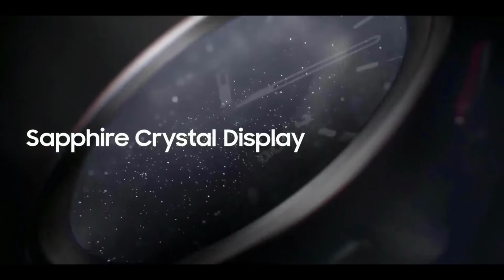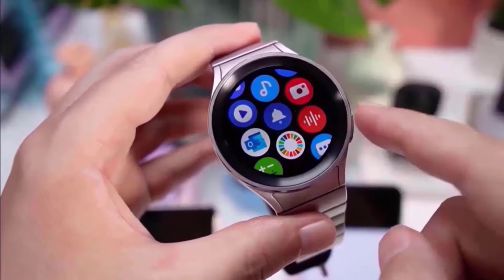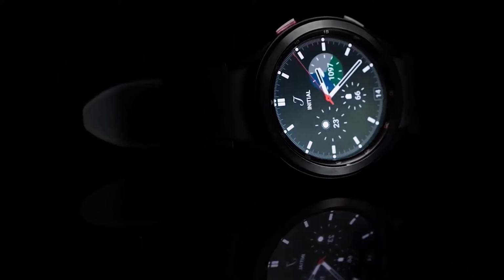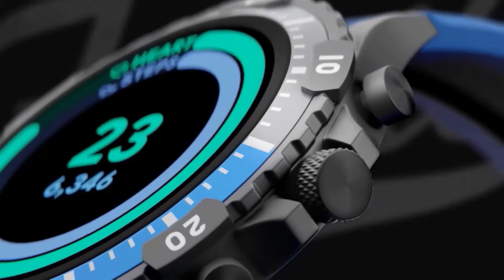Samsung Galaxy Watch 7 Ultra - It's OFFICIALLY CONFIRMED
Tags (ignore) :

galaxy watch 7 ultra
samsung watch 7 ultra
galaxy watch 7 vs apple watch ultra

galaxy z fold 6 prototype
samsung galaxy z fold 6
samsung z fold 6 unboxing
samsung galaxy z fold 6 5g
galaxy z fold 4 vs ipad mini 6

samsung galaxy z flip 3 vs google pixel 6a

galaxy s25
galaxy s25 ultra 5g
galaxy s25 ultra price in bangladesh
galaxy s25 ultra camera test

samsung galaxy s25 ultra 5g unboxing
samsung galaxy s25 ultra camera test
samsung galaxy s25 ultra camera zoom
samsung galaxy s25 ultra vs iphone 15 pro max camera test

samsunggalaxywatch7